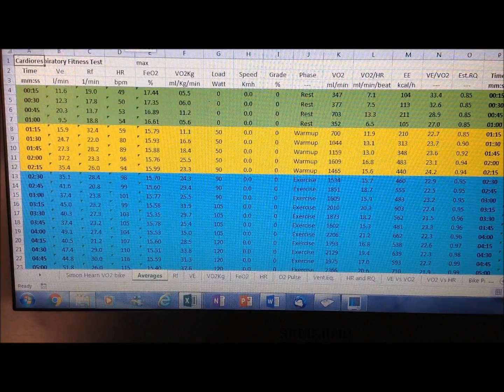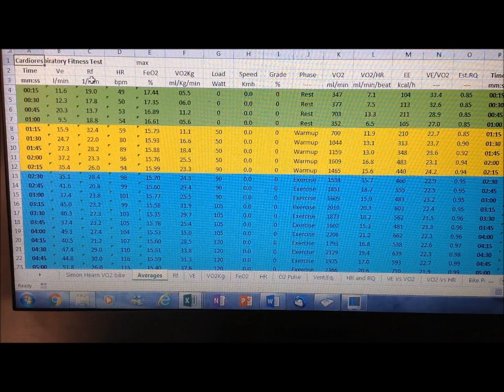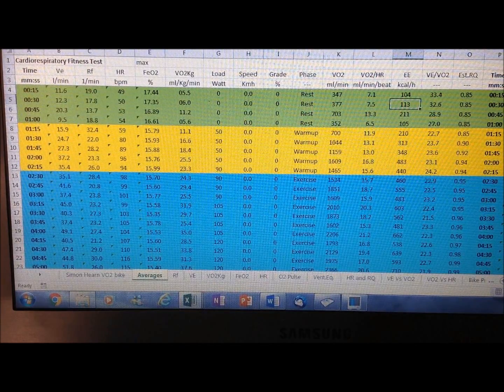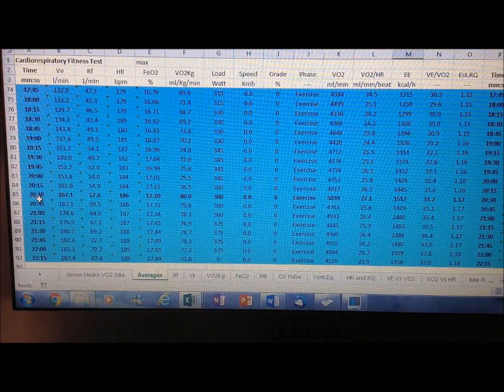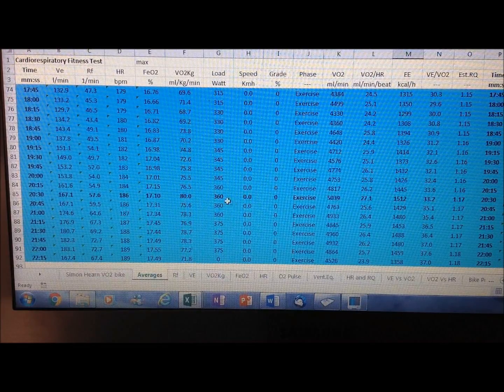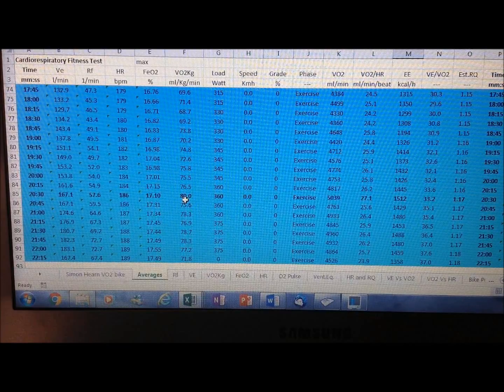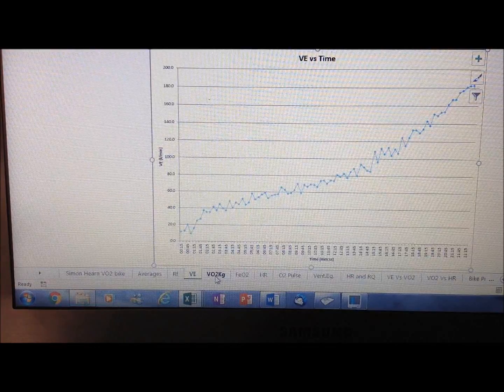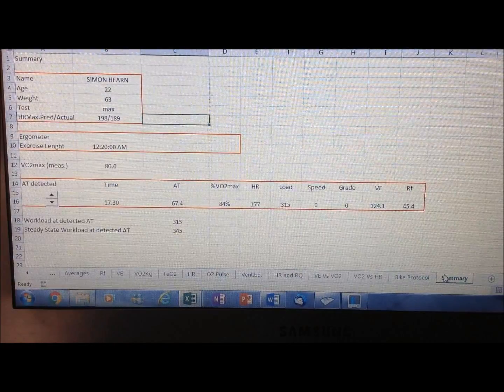Analysing the Data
Analysing METS athlete Simon Hearn's metabolic data from his VO2 max test on the cycling ergometer at the METS Studio in Melbourne, Australia.